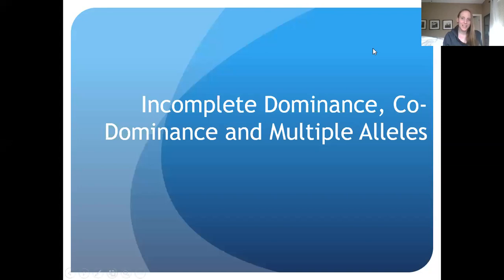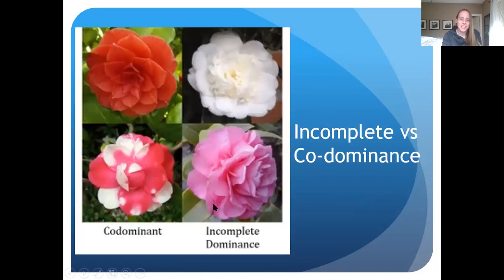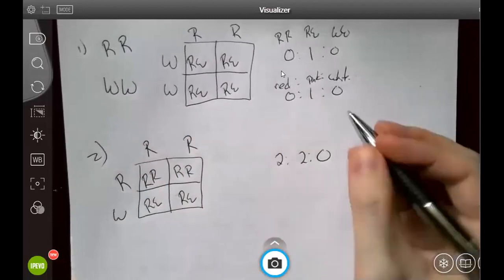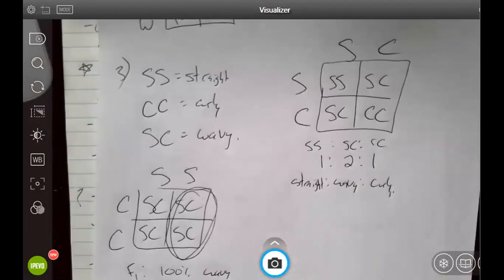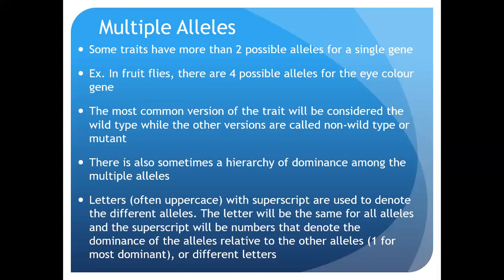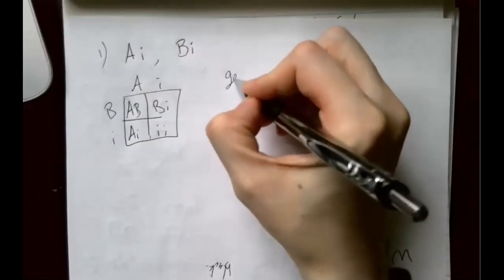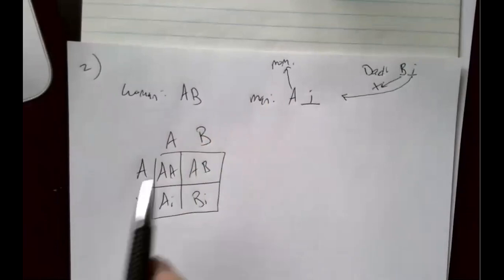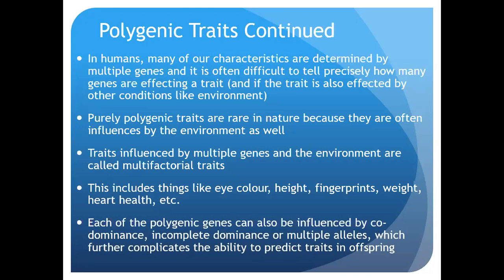Incomplete Dominance, Co-Dominance and Multiple Alleles